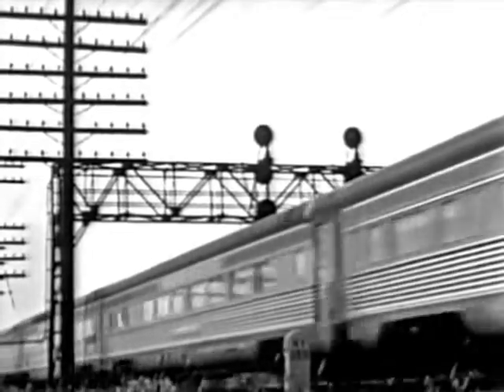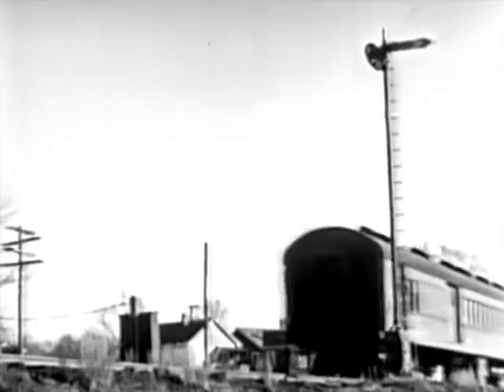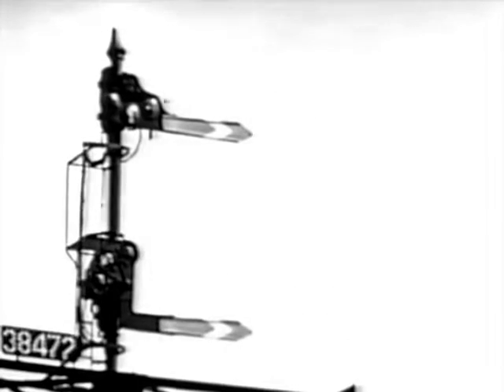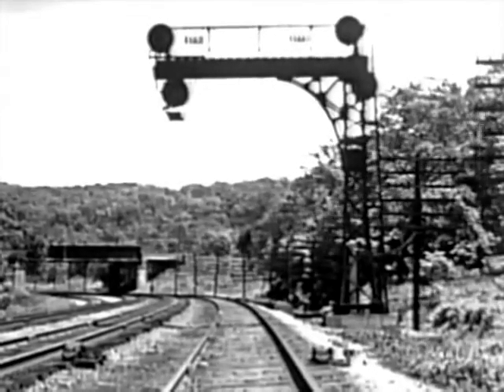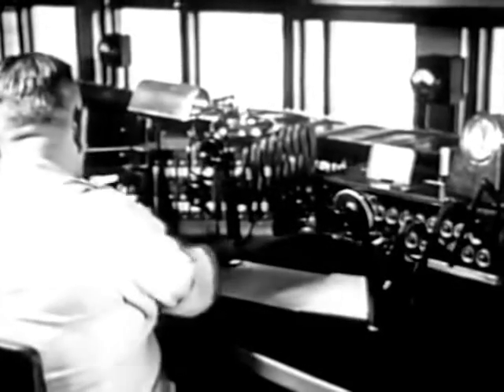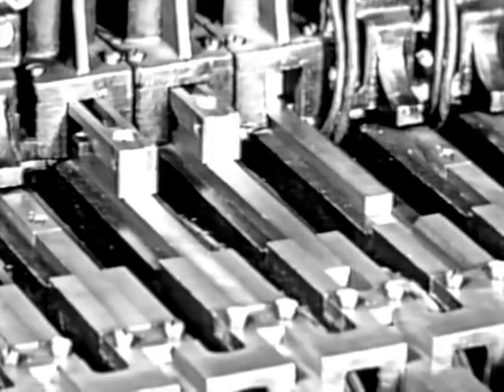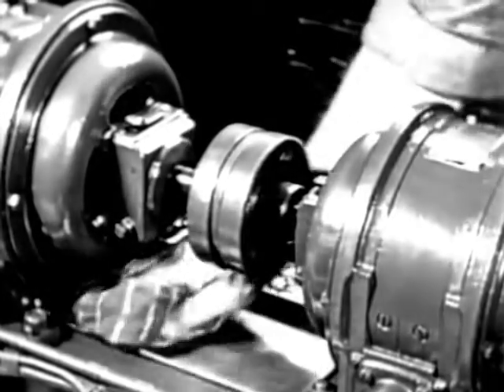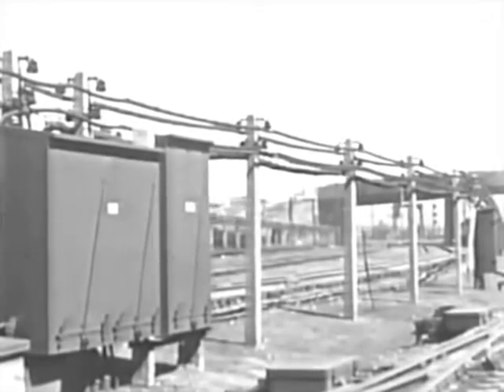New York Central Railroad: The Railroad Signal - Running the Railroad - CharlieDeanArchives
An overview of railroad signals and related safe working systems used by the New York Central Railroad, as well as the ongoing improvements to the signalling systems due to technological advances in the late 1940's. .